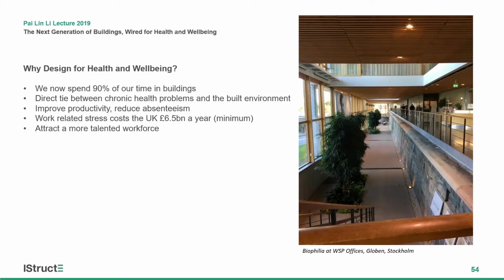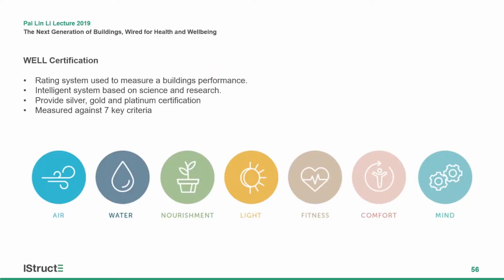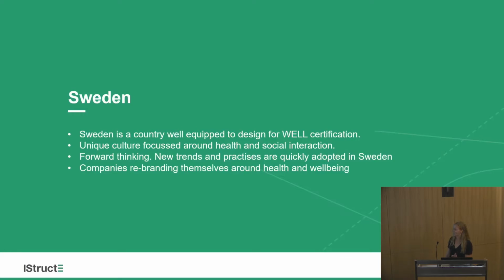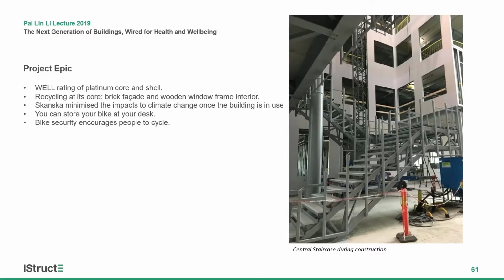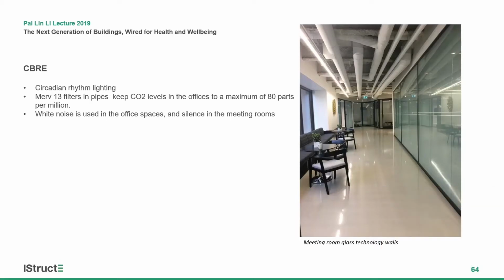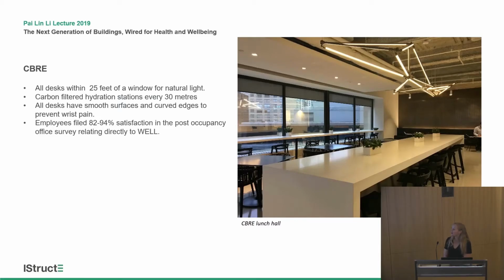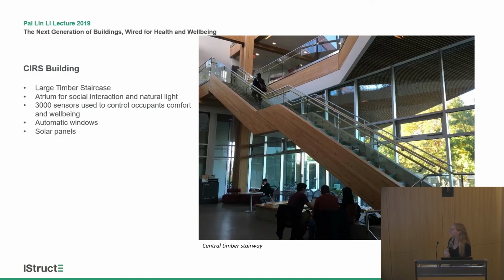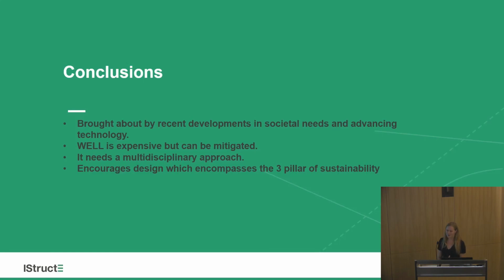The next generation of buildings: wired for health and wellbeing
This annual lecture features a presentation from the Pai Lin Li Travel Award 2018 recipient, Amy Brander.

First recorded on 17 October 2019